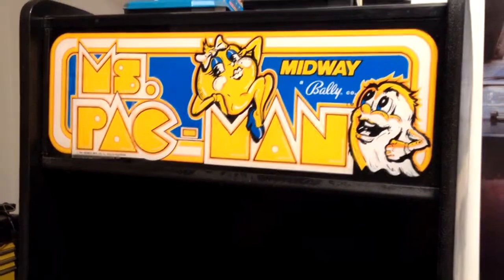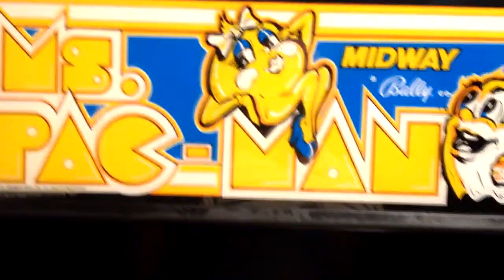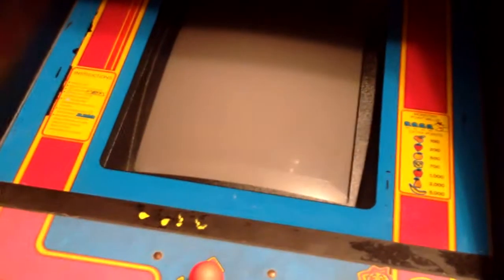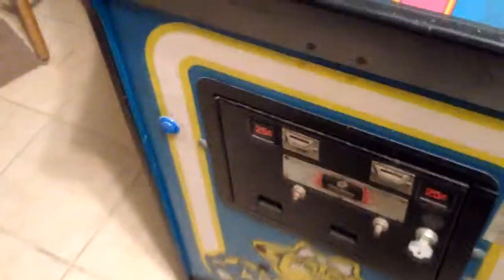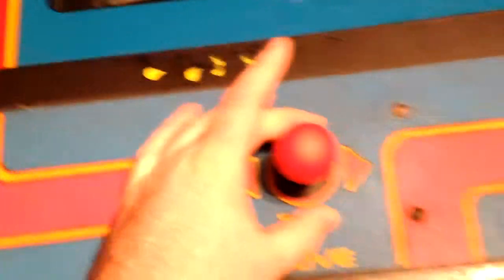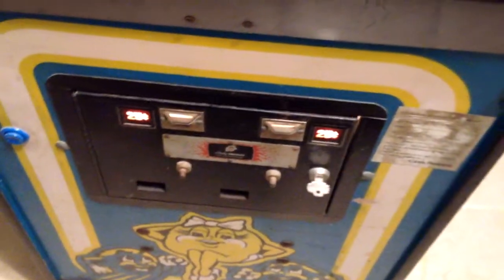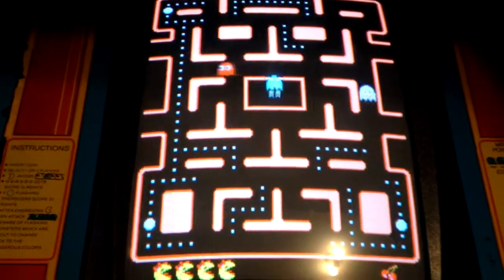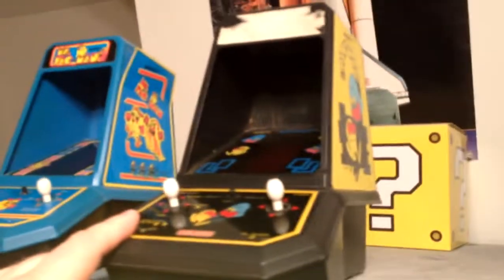Ms Pac-Man Arcade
This video is in celebration of Pac-Man's 35th anniversary. It was a pleasure restoring this true piece of arcade history.